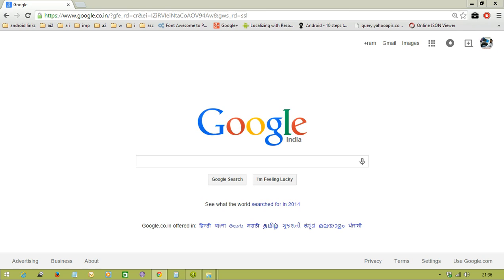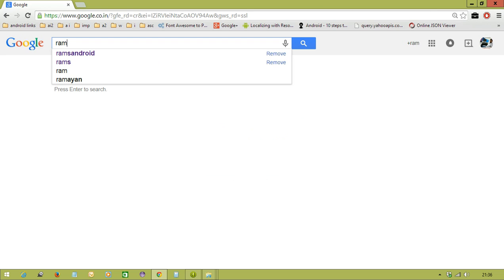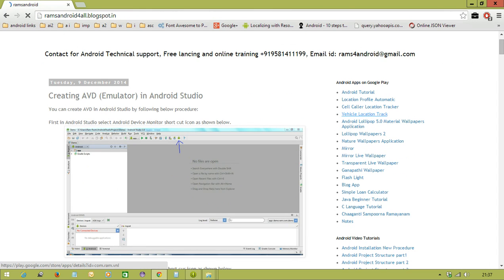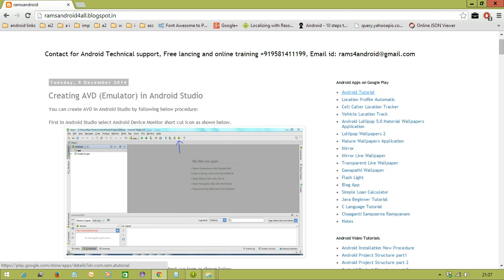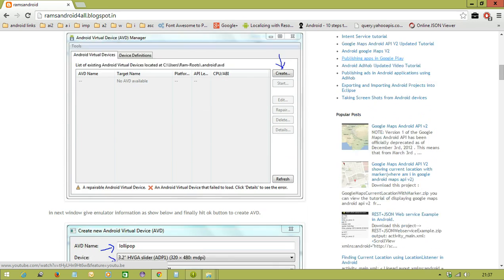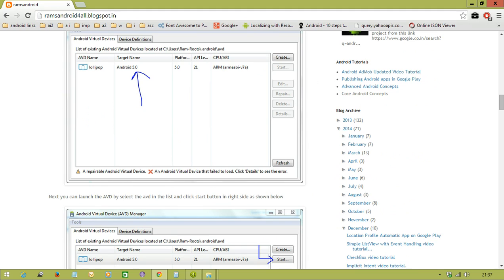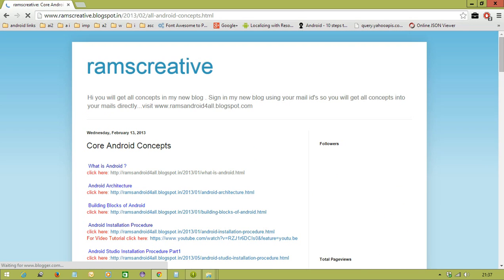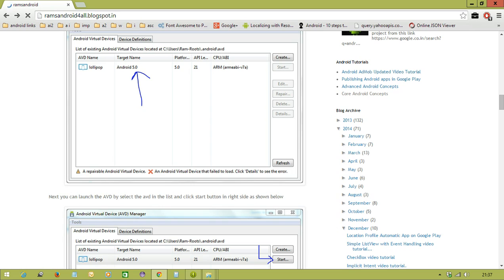Android Tutorials - 1 : About This Android Tutorilas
Hi this is Ram,

Here I'm starting to make a complete android video tutorials . In this complete tutorials you will find all android concepts from basic to advanced.